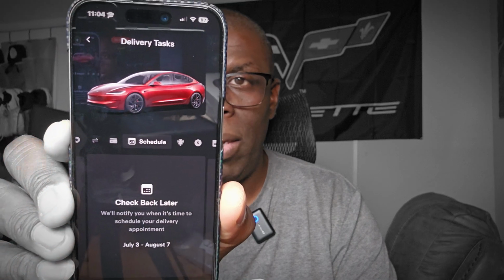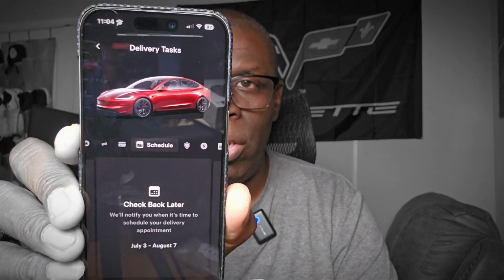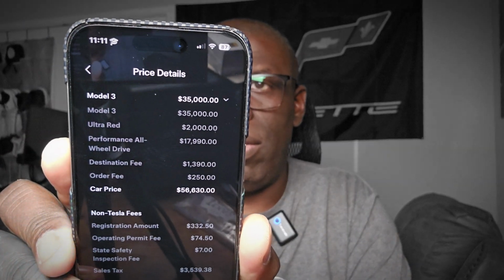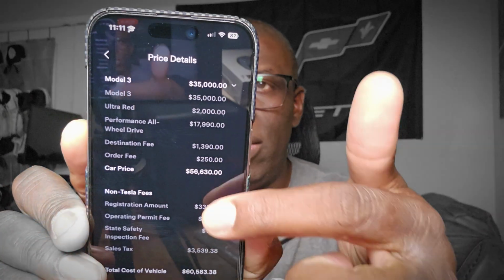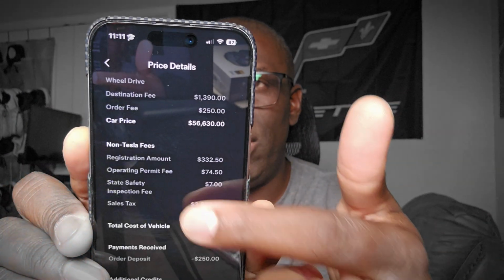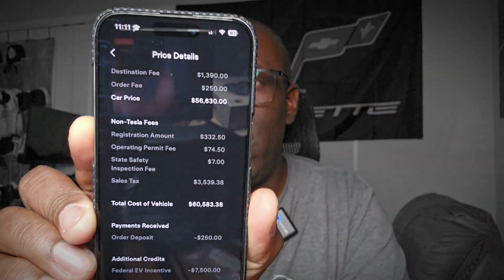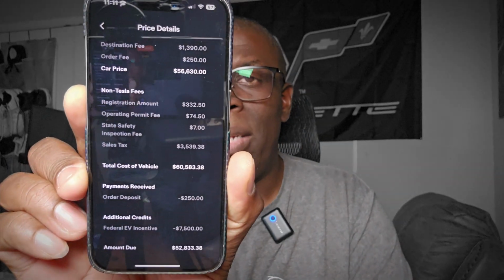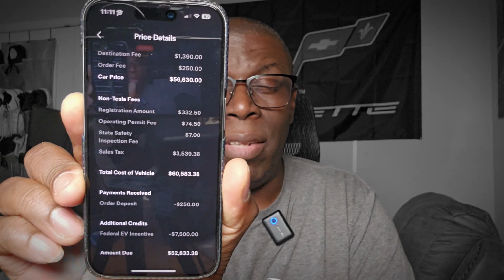2024 TESLA MODEL 3 PERFORMANCE UPDATE AND MORE!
Ready for that new Tesla Use this link to grab yours now.